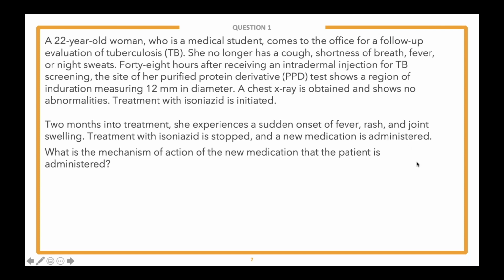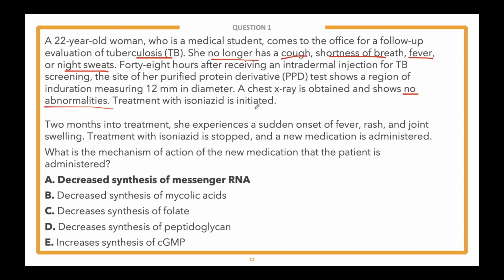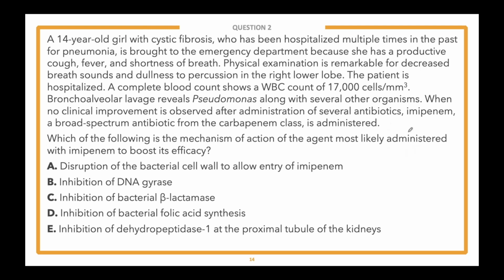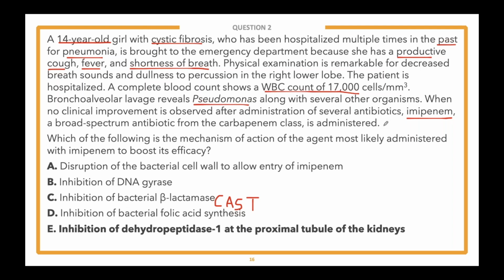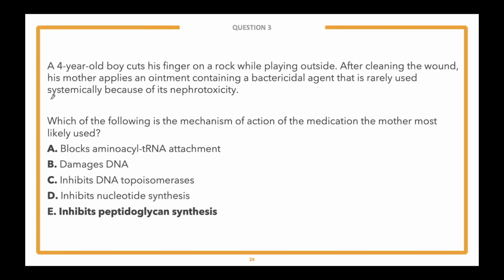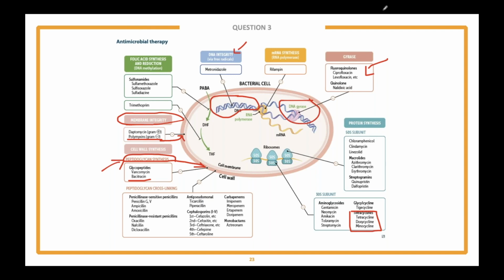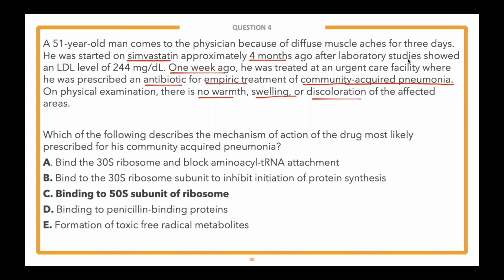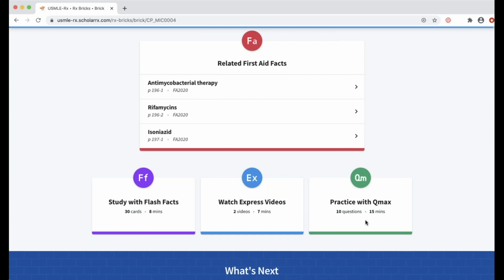Rx Question Lab - Microbiology Pharmacology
This is another installment of Question Lab, a series of weekly virtual workshops designed to help you stay sharp and study efficiently as you prepare for the USMLE Step 1 or COMLEX exams.  The topic is Microbiology Pharmacology!

You probably know that the highest yield activity you can do when studying for Step 1 is answering questions. But board-style questions are complicated and learning to dissect them is a skill that you have to develop if you want to achieve your exam goals.

At Question Lab, we'll help you develop that skill by dissecting board-style questions together in real-time, and have a raffle at the end of each workshop.